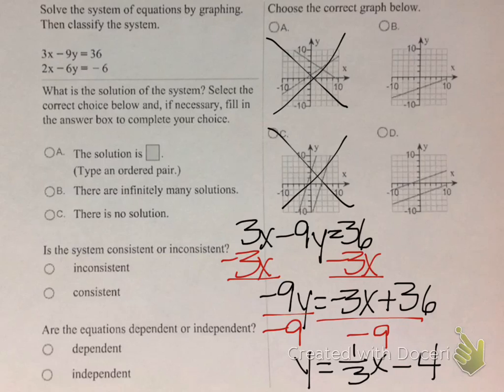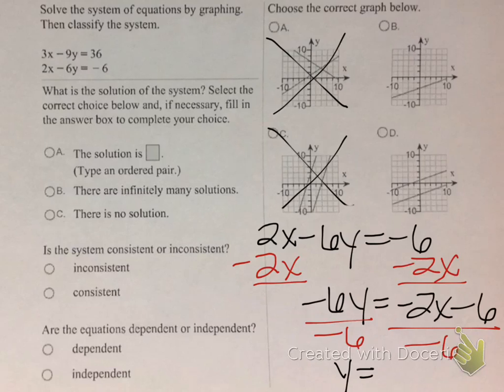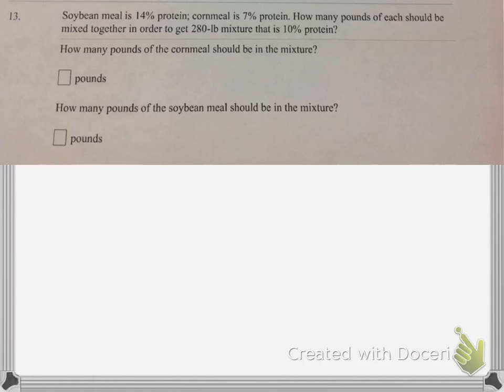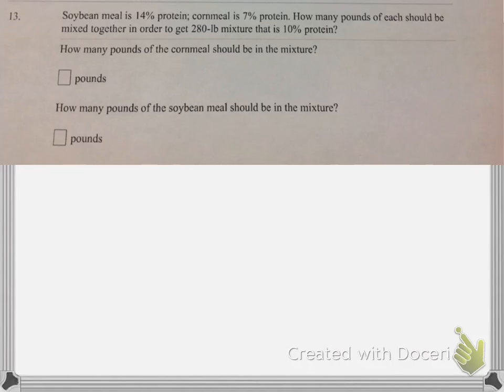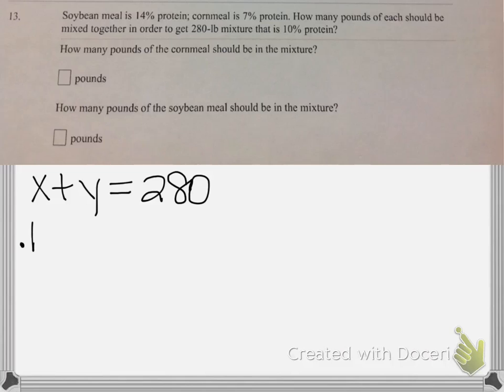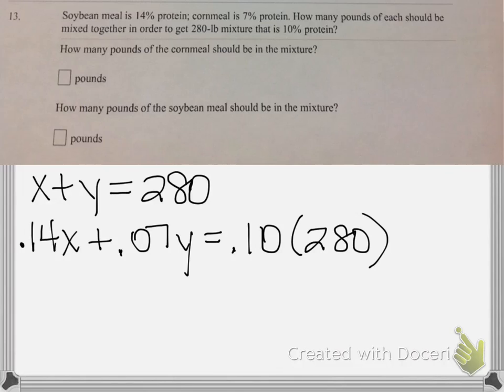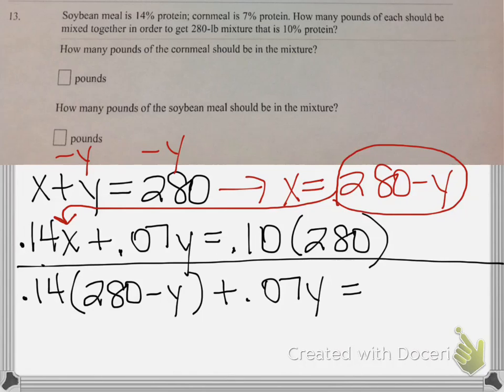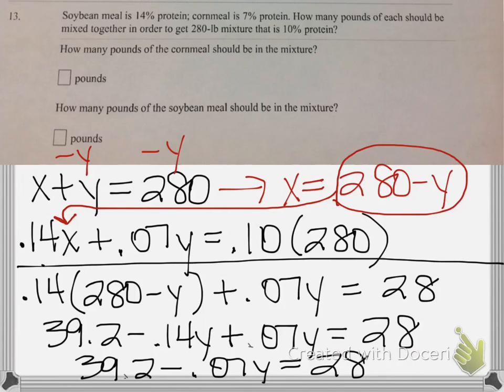IArev Review 7&8 #12&13